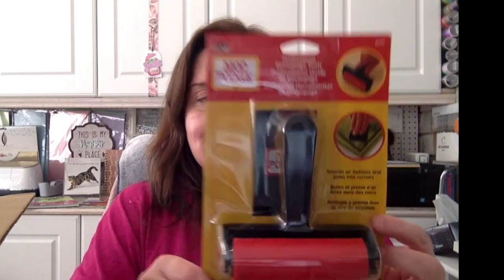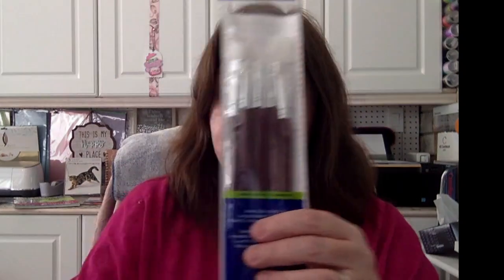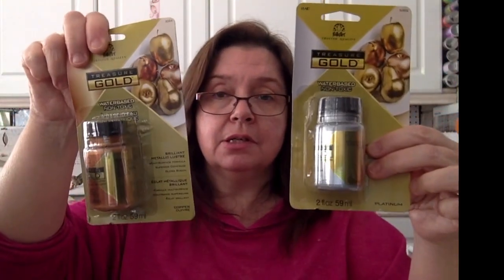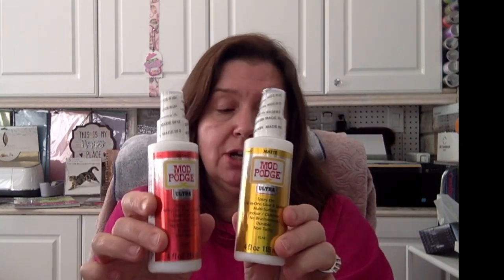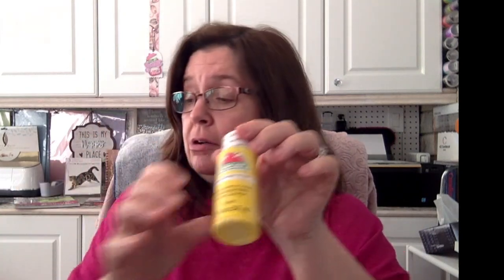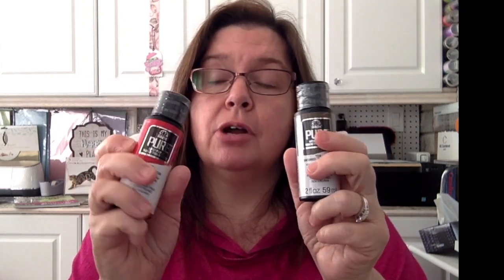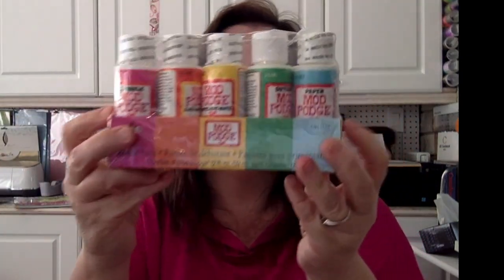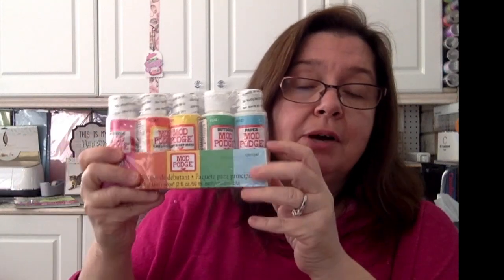Unboxing Plaid Products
Hello!  Wowee!  Plaid sent me a Happy Box full of awesome products and I am sharing the opening of it with you.  If you love crafting then you will probably enjoy seeing all the new products Plaid has for us crafters and many are in this Unboxinxg of Plaid Products.